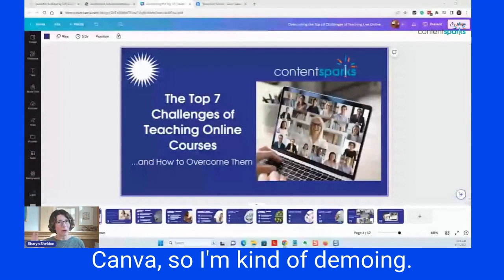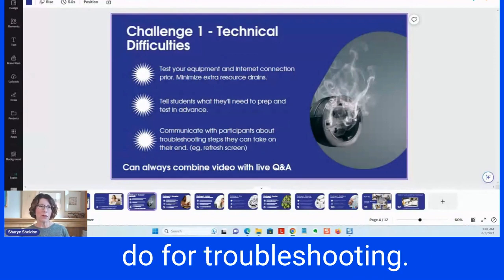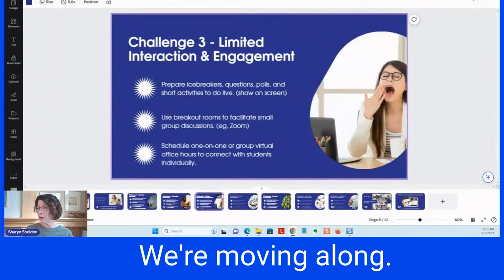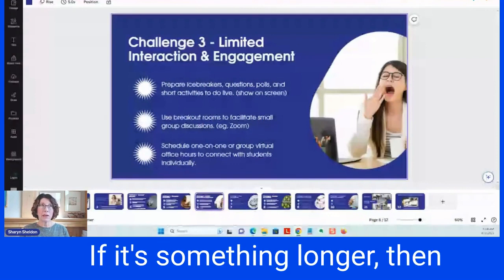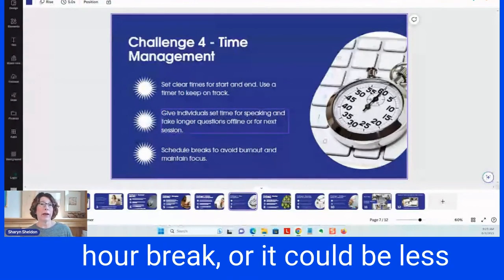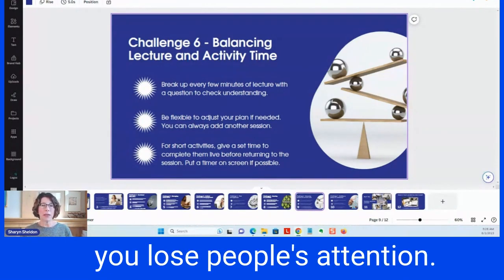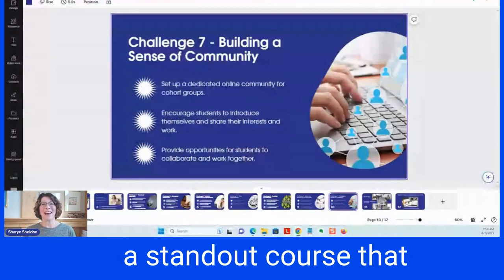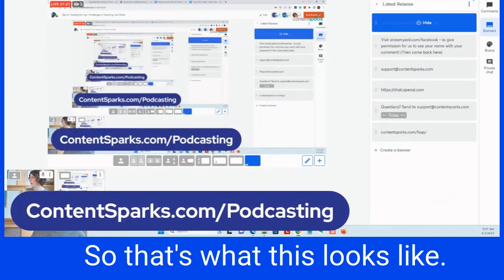Tips for Teaching Online Courses LIVE - 7 Top Challenges and How to Conquer Them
Is something holding you back from teaching your content live or running live Q&As?

Or maybe you're not happy with the few you've done and could use some tips?

Watch and listen as I explore the top 7 challenges you might face when teaching your courses live, along with some actionable ways to tackle them with confidence.

I ran this training as part of the launch of our QuickStart Podcast Playbook - a white label (PLR) course that you can rebrand, teach, and sell under your own name:

Let me know if you have any questions, since the live stream itself is over, but the recording will stay here

- Sharyn